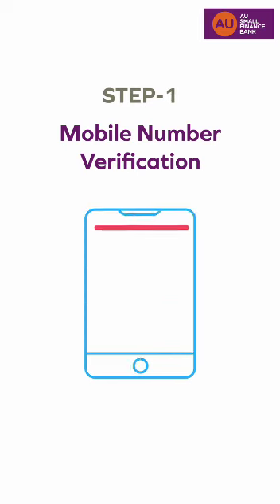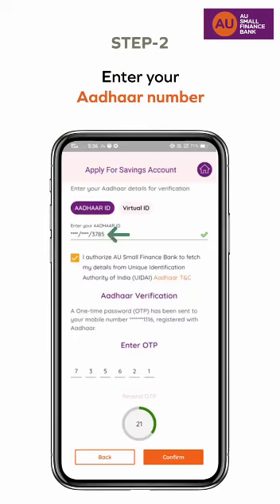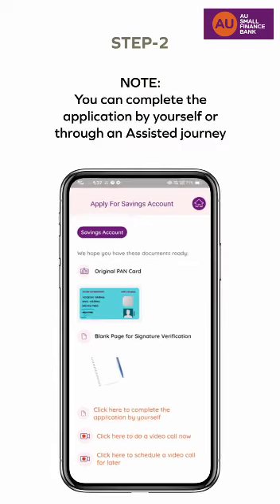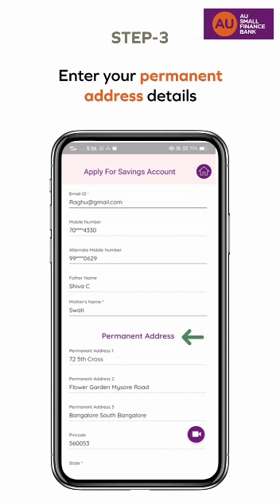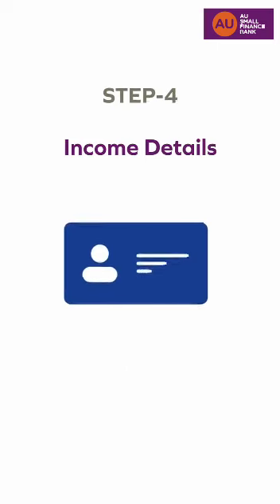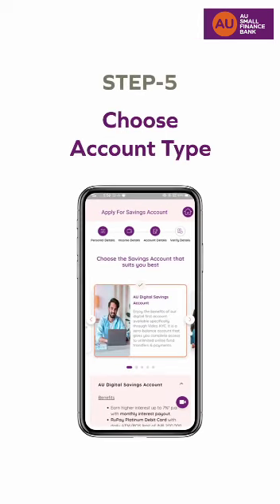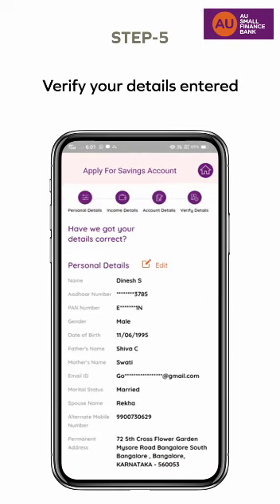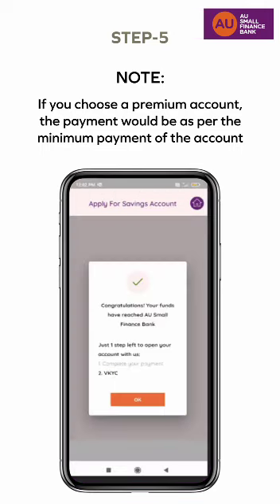AU BANK KA AC#ZERO BALANCE SE OPEN KARE AUR 100 RS COMISON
from Live Manufacture.. ghar bethe video kyc ke saath bank account open kare 2 minute me.. saathe me chequebook and atm bhi milega.. account me ek rupya nhi nahi rakhoge to aapko  koi charges and penalatyu nahi lagegi.
au bank ka ac